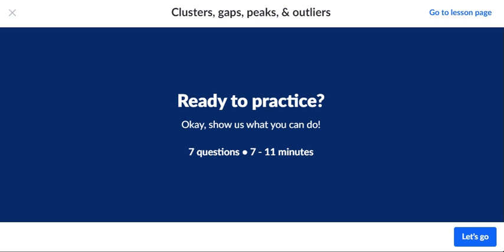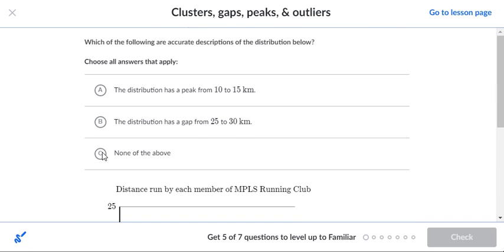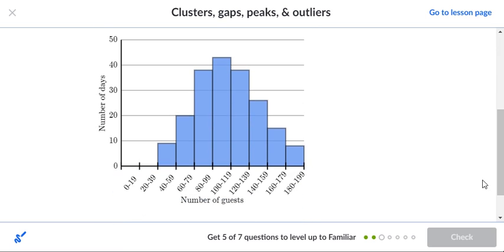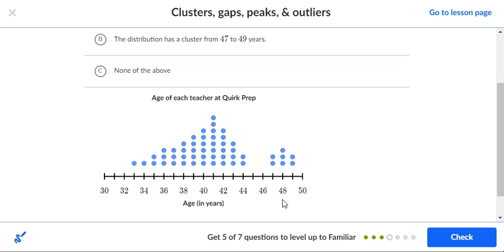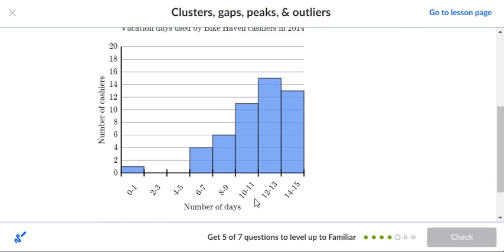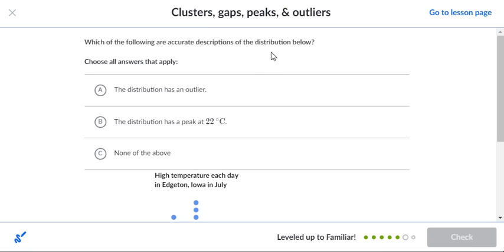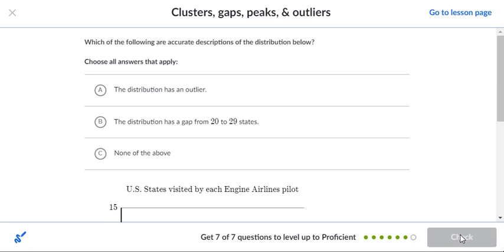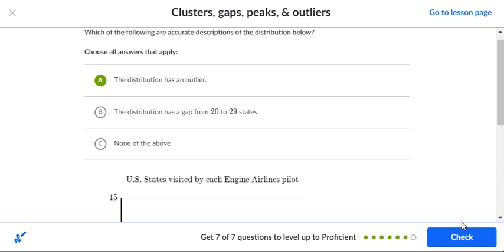Data sets and Distribution - Clusters, Gaps, Peaks, & Outliers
Data sets and Distribution Khan Academy Clusters, Gaps, Peaks, & Outliers